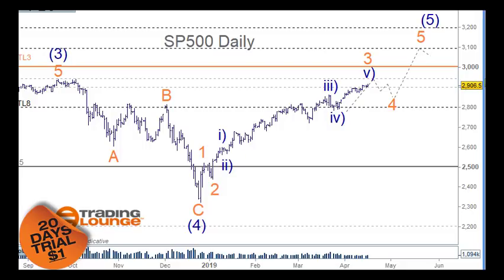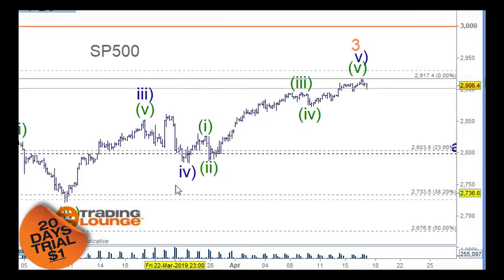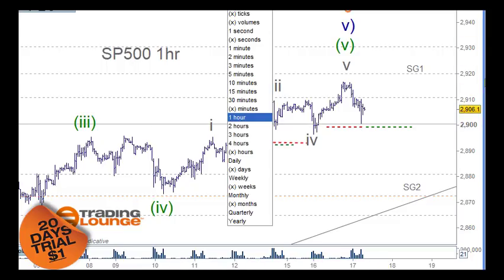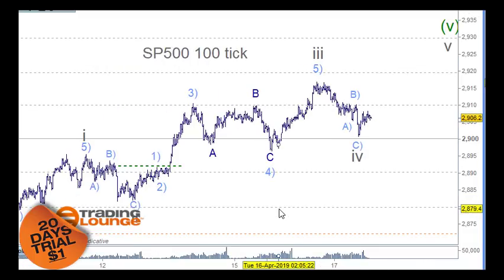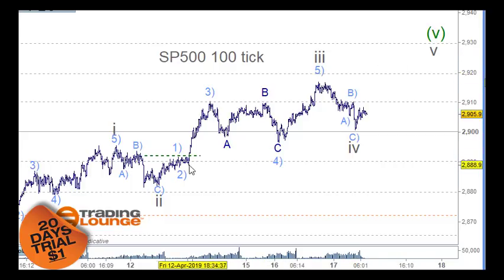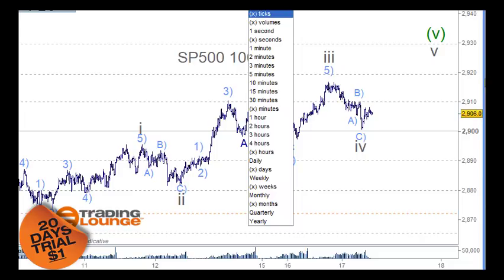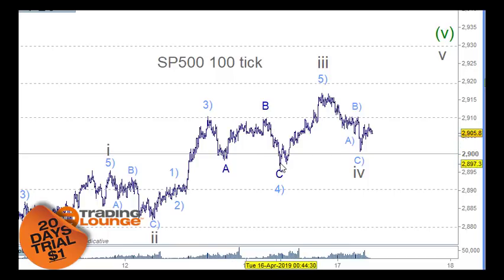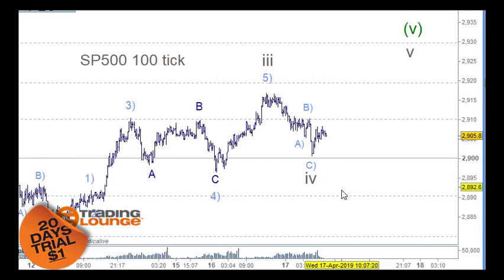SP500 Elliott Wave 17 April 2019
Elliott Wave: Wave (v) of v) of 3
TradingLevels: 2900 is the line in the sand for the next direction
Trading Strategy: If 2910 becomes the support then trade long towards 2930. If the 2900 becomes the retested resistance then short as the Wave 4 correction has started.